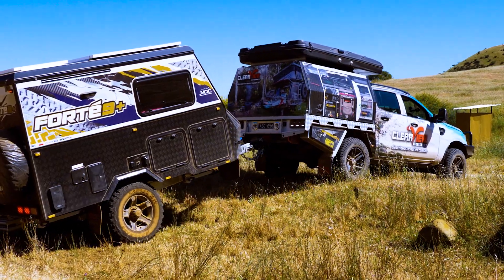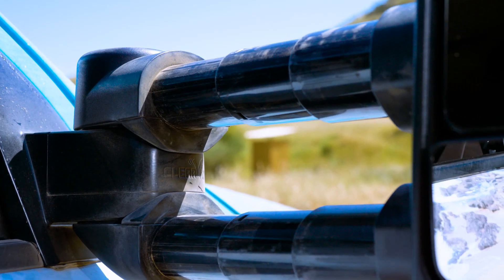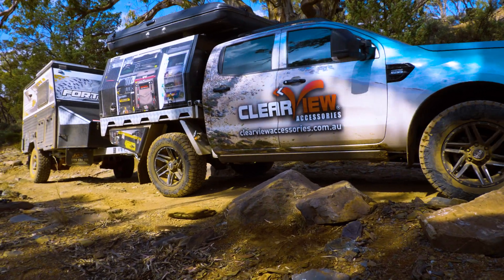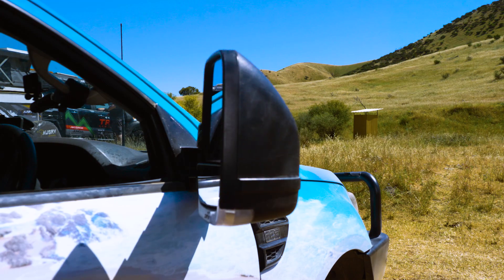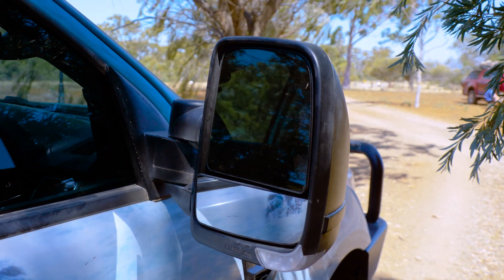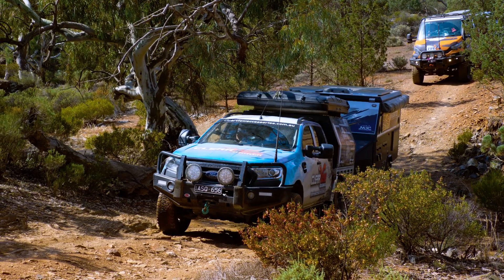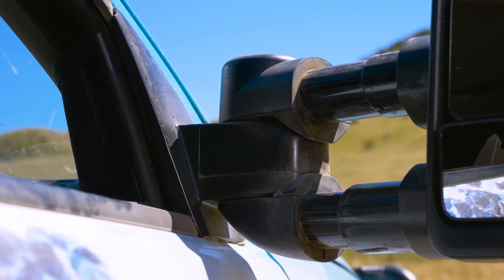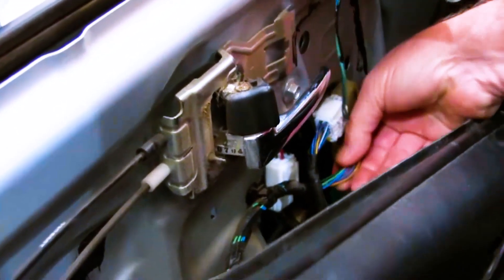The Best Features of Clearview Towing Mirrors, According to Greg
In this video, Greg takes us through his top 5 favourite features of our Clearview Towing Mirrors!

Extendable towing mirrors are important for a few reasons.
-They provide a wider, more comprehensive view of your surroundings while driving and when towing something behind your vehicle.
-They can also make it easier to safely change lanes and manoeuvre your vehicle. This can help avoid accidents and keep you and other drivers safe on the road.
-They also help you to see around the sides of whatever you are towing, which is especially useful if you are driving a larger vehicle or towing a wide load.
-Towing mirrors are required by law in Australia when towing anything wider than your vehicle.

Ultimately, it’s up to you to decide whether or not you need extendable towing mirrors, but they can definitely be a worthwhile investment for anyone who frequently tows trailers or other large objects.